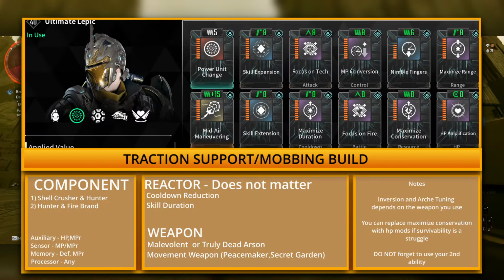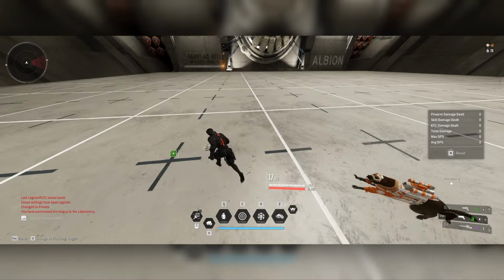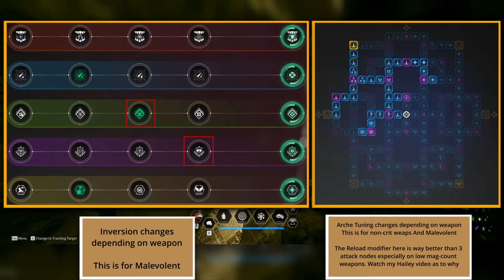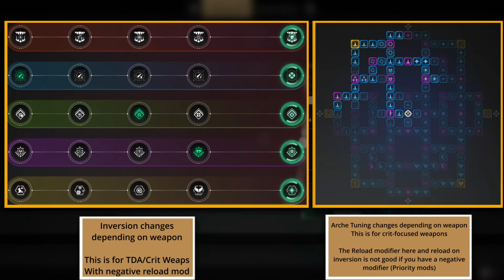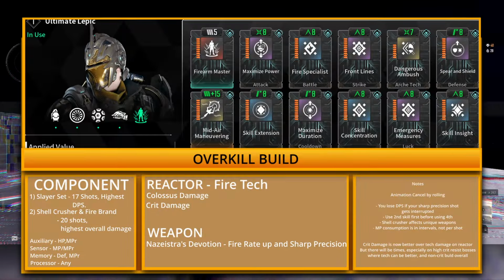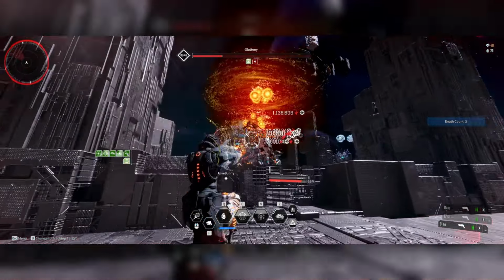(OUTDATED) Ultimate Lepic Build Guide - The First Descendant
Hey there! Today I'm showing you my Ultimate Lepic build.

At first I thought that Lepic was uninteresting. Boy I was so wrong.
When I looked at how powerful his second ability is for weapons, I tried out his traction gunner build and I was surprised how fun and viable it actually is.

👉Don't forget to renew your support for your favorite Nexon Creator!
or Your Creator of choice!

👉Intro photos from my discord Photo Mode event
OmegaSaiko_RD
Chiizy
mr_fiz
0:00 Intro
0:09 Preface
0:26 Build 1/Explanations
0:38 Playstyle
1:11 Components
1:42 Arche Tuning 1/Inversion 1
1:48 Malevolent Build/Explanation
2:00 Truly Deadly Arson Build/Explanation
2:03 Arche Tuning 2/Inversion 2
2:06 Why Crit?
2:11 Why not Fire Rate?
2:29 Build 2/Explanations
2:43 Arche Tuning/Inversion
2:48 Explanations Cont.
3:06 Animation Cancel
3:21 Disclaimer
3:33 Outro
3:39 Tormentor Showcase
4:25 Build 1 Showcase